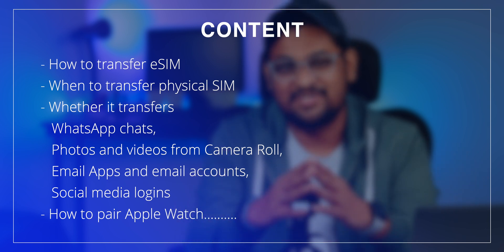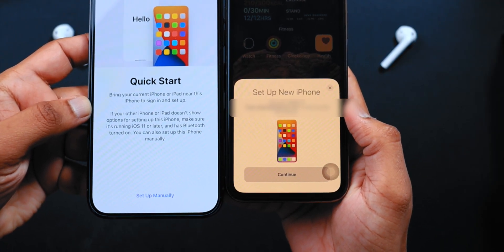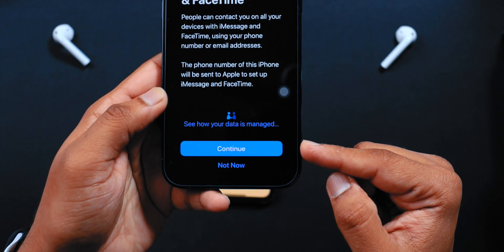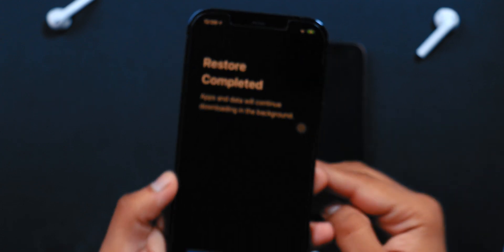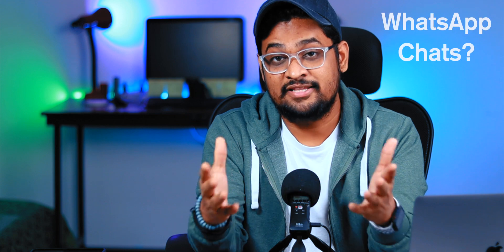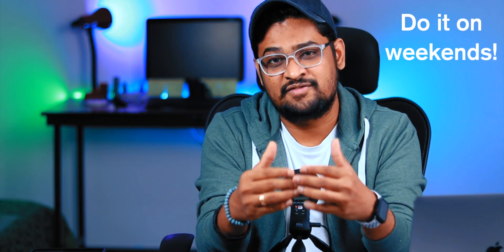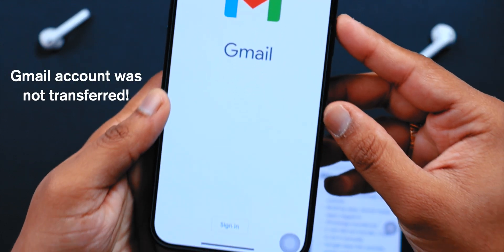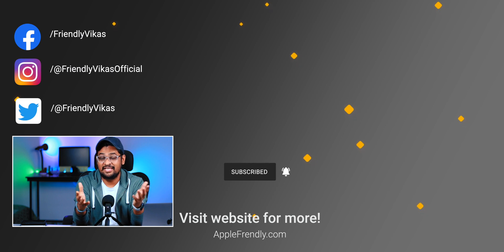How to Transfer Everything from Your Old iPhone to iPhone 12 and 12 Pro! [2021]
How to transfer everything from your old iPhone to new iPhone 12 and 12 Pro and 12 Pro Max with this step-by-step video. If you have old iPhone with you, you can restore iPhone without iTunes or restore iPhone without iCloud, and setup iPhone 12. This video will teach how you can transfer everything from old iPhone to new iPhone 12 and 12 Pro and 12 Pro Max. This method will work for iPhone 12 mini also, in-fact it’ll work for all latest iPhones running iOS 14. This wireless data migration process is very simple and it transfers almost everything from old iPhone to new iPhone. However, there are few things that are not transferred, I’ve explained that in the video.
You need not backup your old iPhone to iTunes or iCloud for this method to work. You can simply transfer everything from old iPhone to new iPhone via Quick Setup feature on new iPhone. I recently unboxed iPhone 12 Pro Max on the channel and transferred data from old iPhone Xs. The summary of transfer to new iPhone is shared in this video.
So watch this how to transfer everything from your old iPhone to new iPhone 12 and 12 Pro and 12 Pro Max video and if you have any specific questions, ask me down in the comment section below.

If you like this video, share this with your friends and loved ones! 🤟🏼

➤ Timestamps for how to transfer everything from your old iPhone to new iPhone 12 and 12 Pro and 12 Pro Max video: ⏳

00:00 Introduction
00:43 Transfer everything to iPhone 12
04:57 Whether Photos Videos transferred to iPhone
05:09 Transfer Physical SIM card
05:40 Whether transferred WhatsApp chats?
06:26 How to transfer eSIM on iPhone 12?
07:53 Whether transferred WhatsApp Business chats?
08:03 Whether transferred Social Media Logins?
08:37 Whether transferred Email accounts?
08:50 Whether transferred Documents from iPhone?
09:35 Whether paired Apple Watch 6?

So I hope this how to transfer everything from your old iPhone to new iPhone 12 and 12 Pro and 12 Pro Max video helps. Use these timestamps to navigate through video and you’re your time. However, I’d recommend to watch the complete video for better understanding.

➤ CREDITS: 🙏🏼

➤ ABOUT ME: 😺

Thank you for visiting the channel. Hope you like this how to transfer everything from your old iPhone to new iPhone 12 and 12 Pro and 12 Pro Max video.